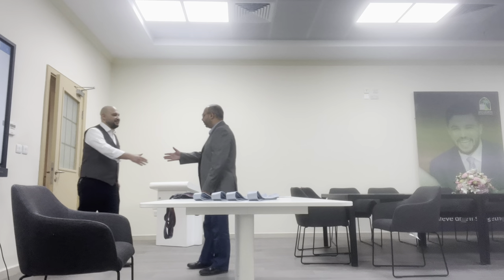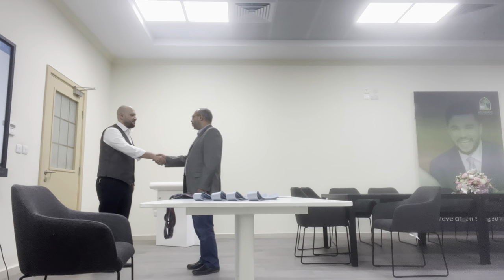How To Tie A Full Windsor Knot (Necktie)